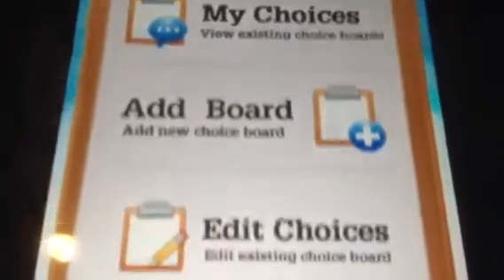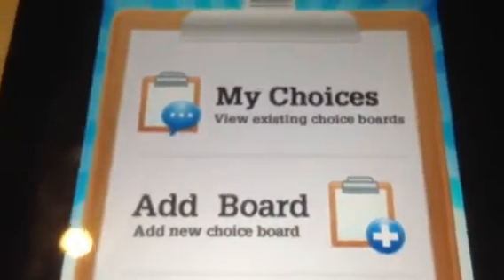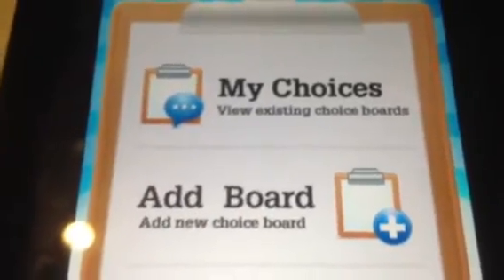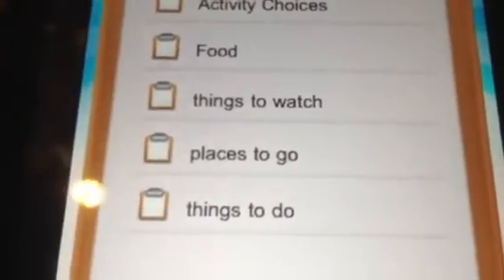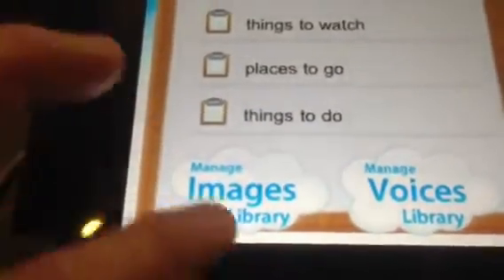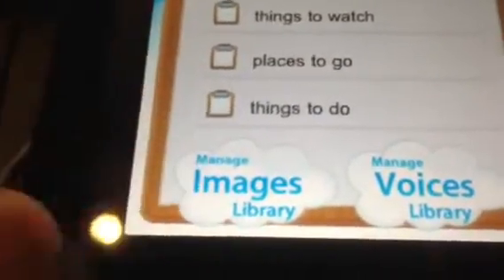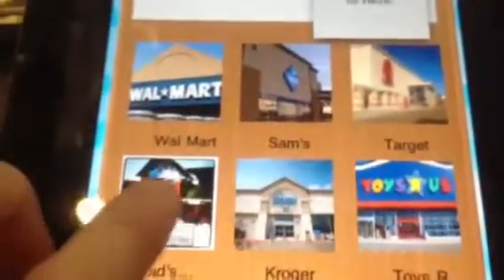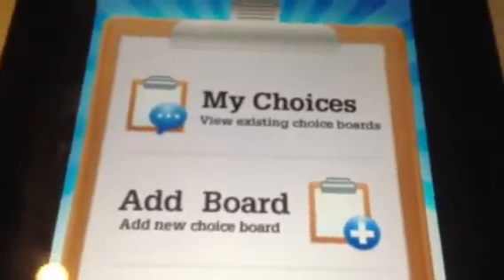My Choice Board sneak peek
This is a good app to begin training to use your iPad as an AAC DEVICE.